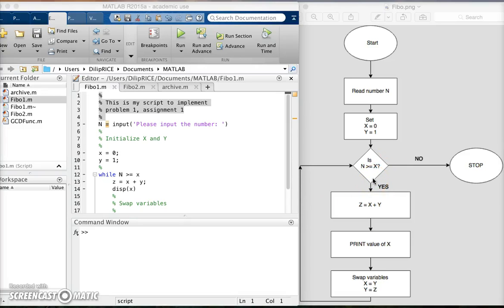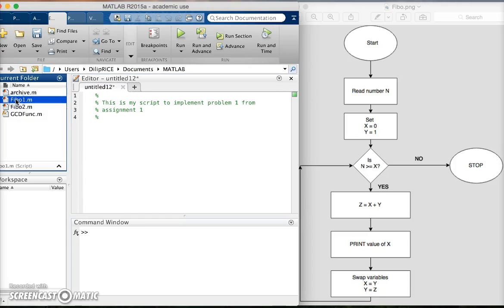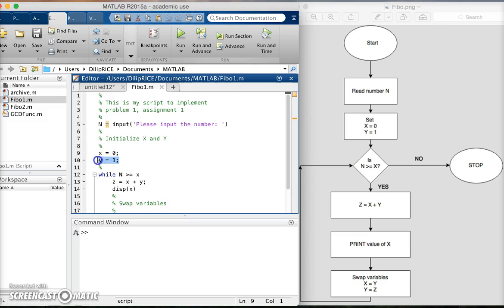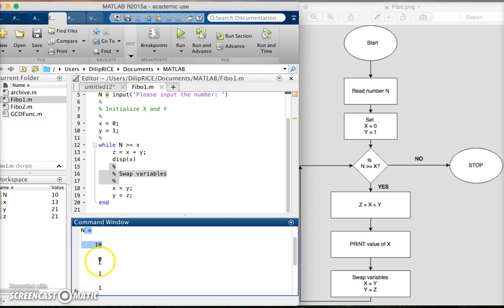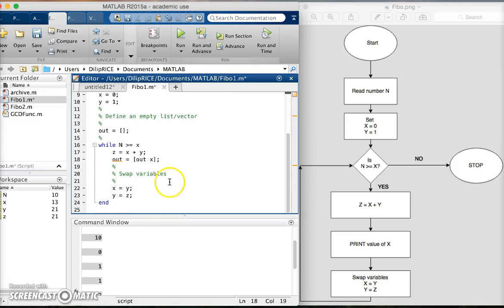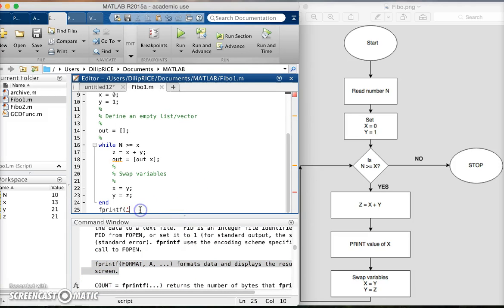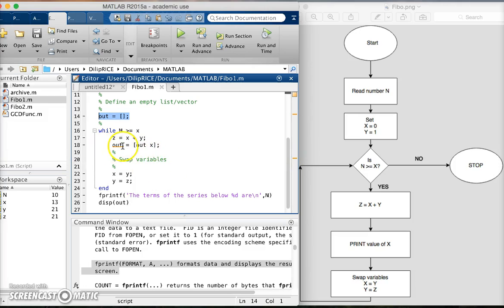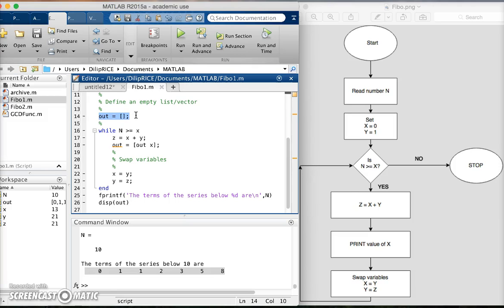Fibo1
Part 1: Dr. Asthagiri programs the flowchart from Homework 1 in a MATLAB script. You should learn some basic logic and MATLAB syntax from this video.